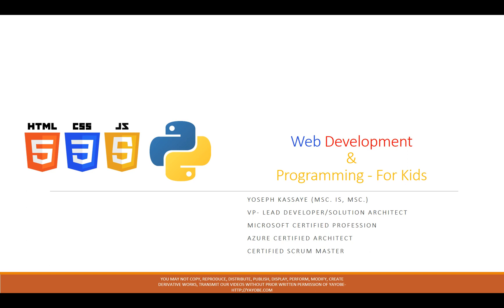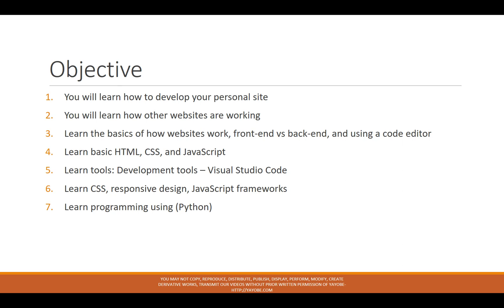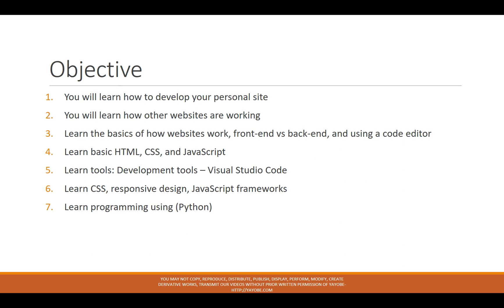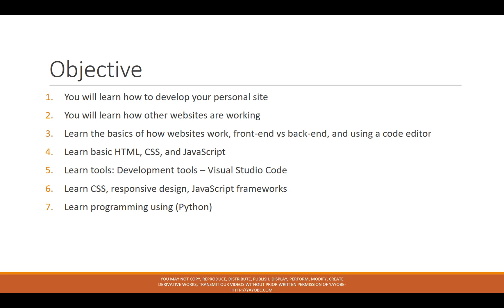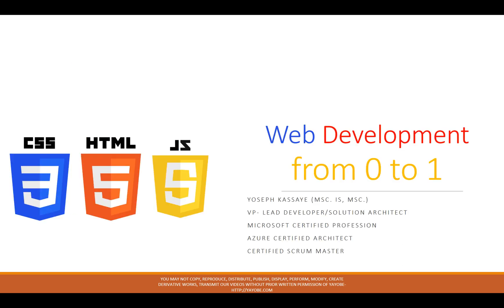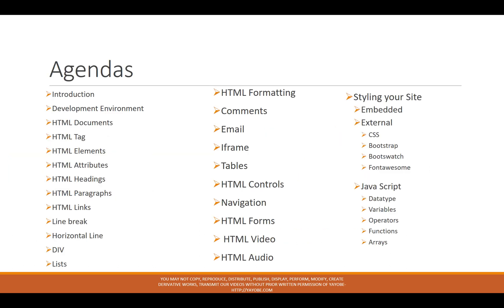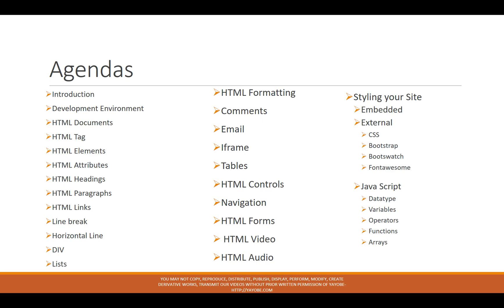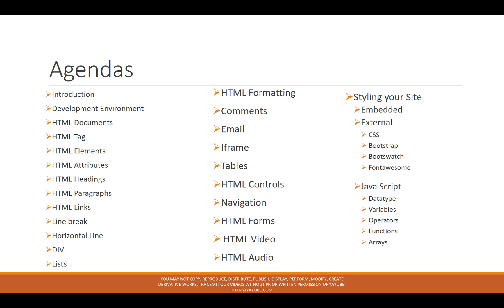Part 1 Web Development for Kids – HTML, CSS, JavaScript – Introduction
Ethiopian Kids, Learn Technology